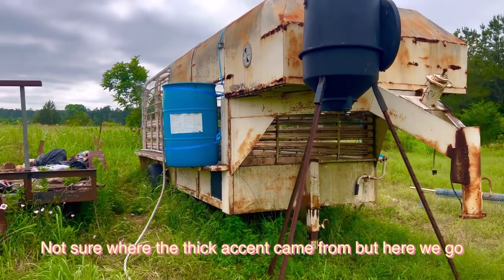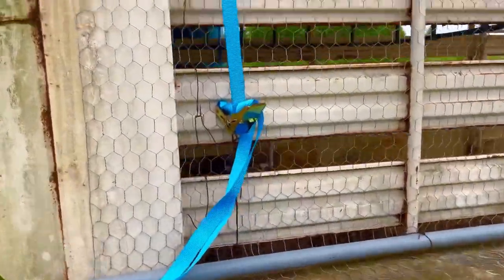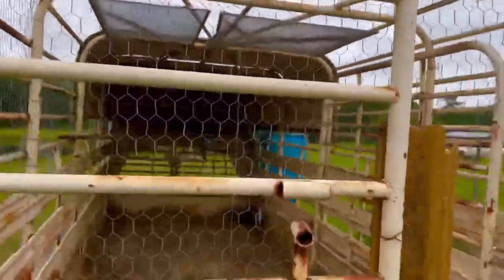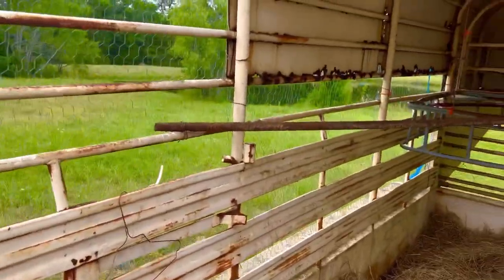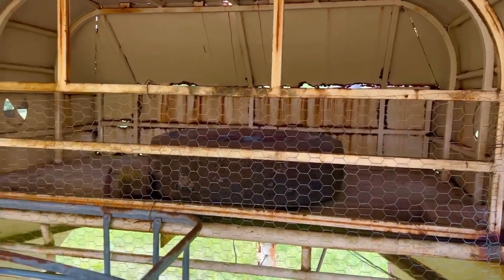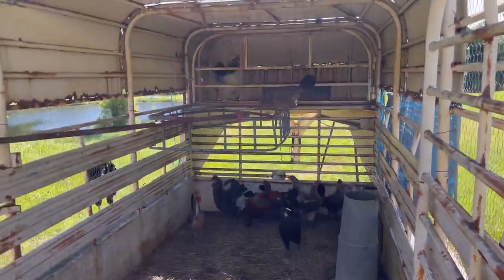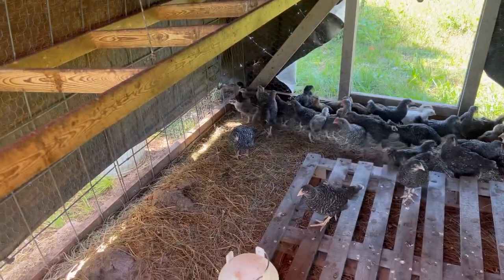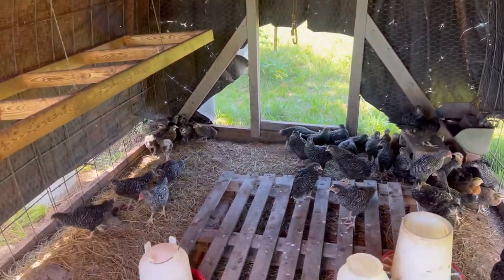Stock trailer chicken coop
A look at the pasture chickens new home.